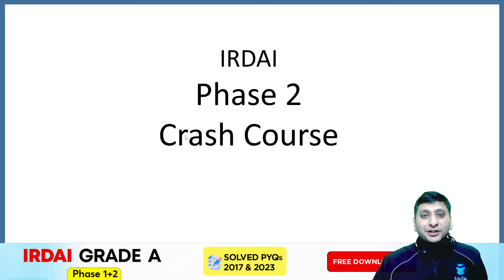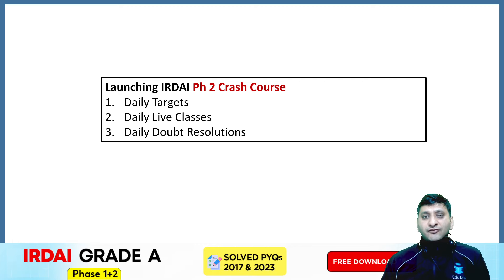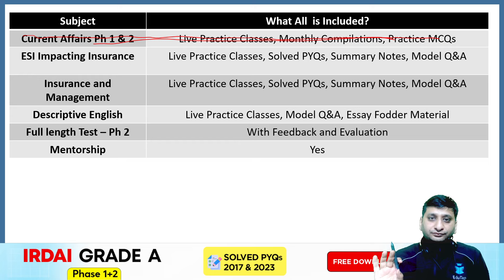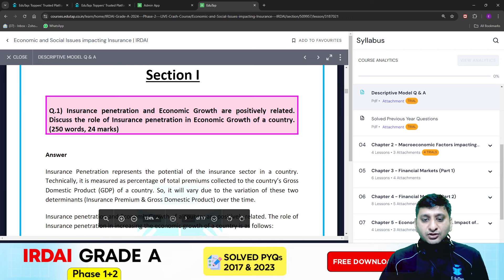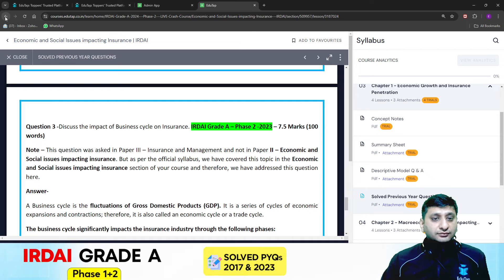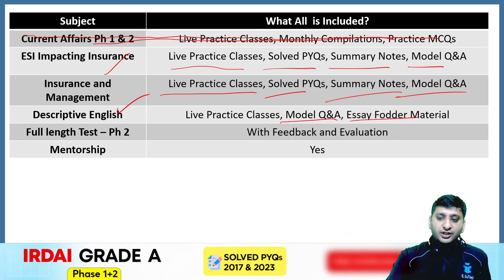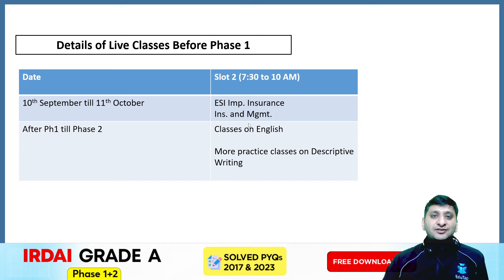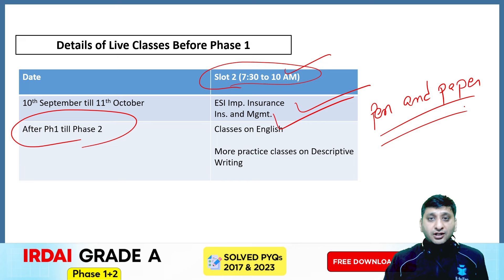🔴IRDAI Grade A 2024 Phase 2 Crash Course | Preparation Sources for IRDAI Exam |IRDAI Online Classes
In this video, we launch a comprehensive crash course for the IRDAI Grade A 2024 Phase 2 Exam. We will highlight the feature of crash course like structured schedule of live classes, solved PYQs, practice MCQs, and strategies for effective preparation for all sections of the IRDAI Grade A 2024 exam.

IRDAI Online Classes | IRDAI Live Classes | IRDAI Grade A 2024 Sources | IRDAI Grade A 2024 Crash Courses | EduTap IRDAI Courses | IRDAI Grade A 2024 Phase 2 Preparation